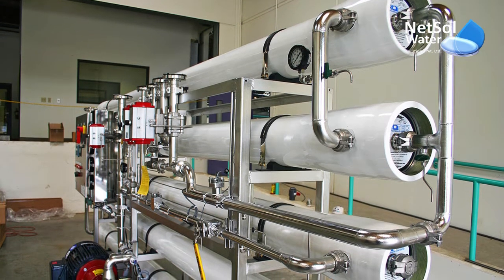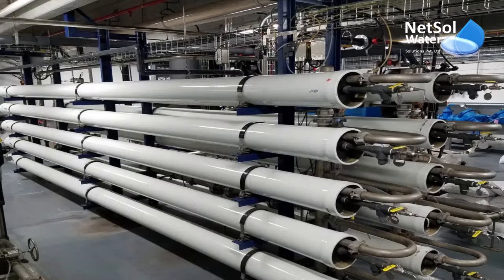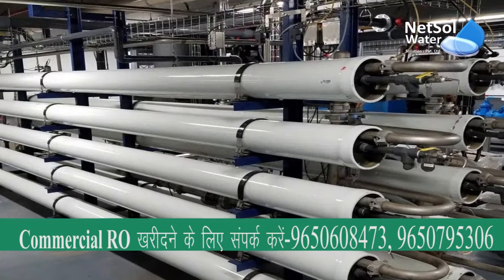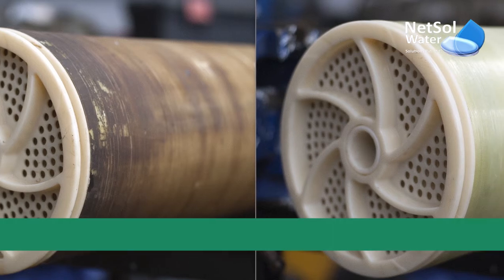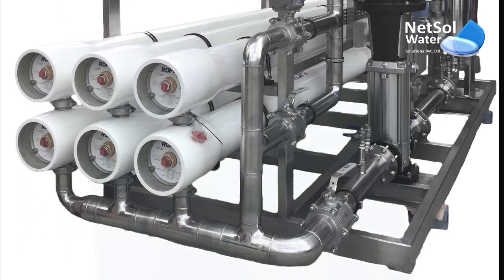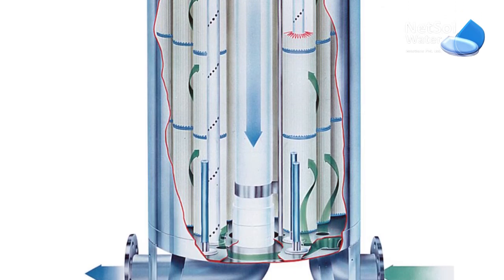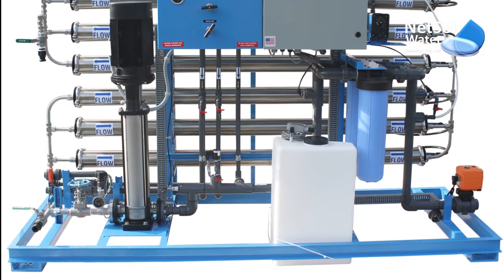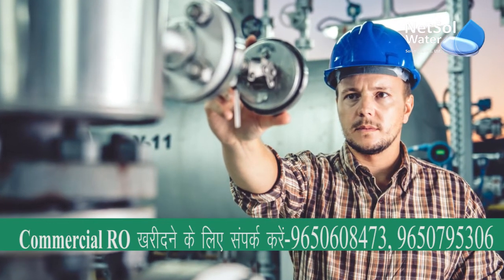How to Clean Commercial RO plant Membrane By Membrane Cleaner | Netsol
The efficiency of the cleaning substances, their professional application, and the design and operation of the cleaning equipment all play a role in successful membrane cleaning. RO membrane cleaning should be done with both high and low pH cleaning solutions for the best results.

1. Cleaning RO Water Purifier with high pH
The high pH cleaning is done to get rid of biological or organic foulants that have carboxylic functional groups in them. At high pH, weak acids obtain an anionic charge, allowing them to spread. The calcium that connects foulants and biofilms to one other and to the membrane surface is chelated by high pH cleaning solutions because they can't remove the calcium bridging and commodities like NaOH are only marginally effective.

2. Cleaning RO Water Purifier with low pH
Prior to high pH cleaning, a low pH cleaning may be a better solution in some circumstances. Organic foulants, on the other hand, may lose their anionic charge if low pH cleaning is conducted first, and may become compacted in the membrane. Complete Water Solutions can assess your system and perform a foulant study to determine which solution is best for you.

3. Cleaning RO Membrane in stages
Cleaning outcomes are best achieved when each step is cleaned separately. Cleaning will allow for the highest possible flow velocity. When both stages of a 2:1 array system are cleaned at the same time, each pressure vessel in the second stage receives twice the flow velocity as the first. If the first stage parts are cleaned at ideal flow velocity, this will result in membrane telescoping in the second stage. Alternatively, basing the flow velocity on the second stage might result in insufficient surface scouring of the first stage membranes.

4. Cleaning RO Membranes with chemicals - A Step-by-Step Guide
The following is a typical chemical cleaning technique, however, Netsol Water Solutions to tend to find the best cleaning procedure for your Commercial RO systems! Read Full